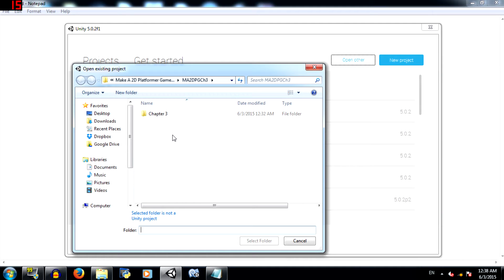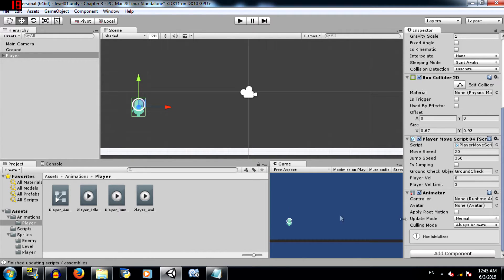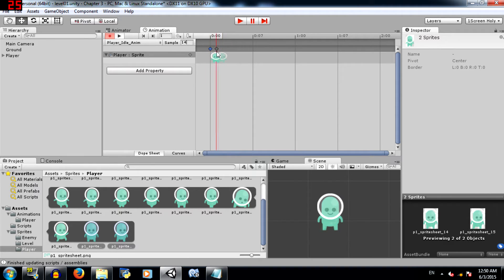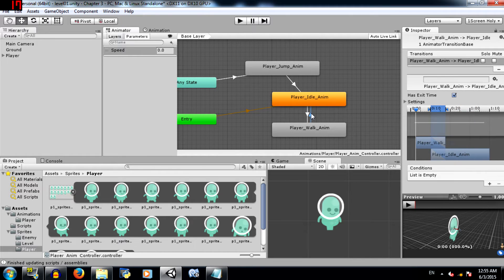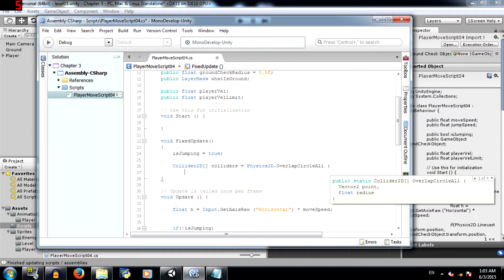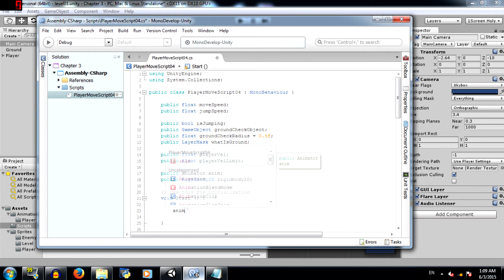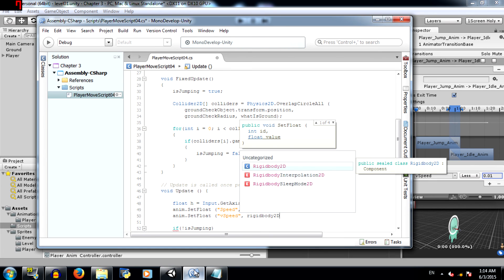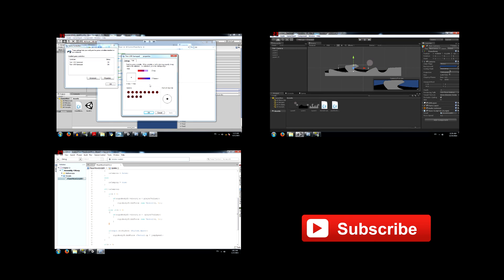MA2DPG Chapter 3 - Animations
In Chapter 3 of the 'Make A 2D Platformer Game' series, you will learn how to work with Animations. We will be adding Idle, Walk and Jump animations to our Player.